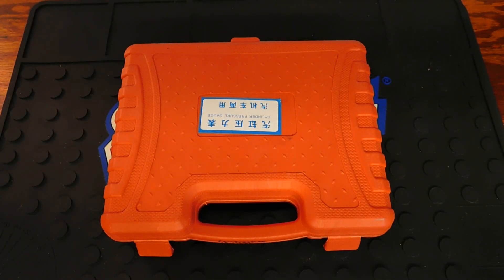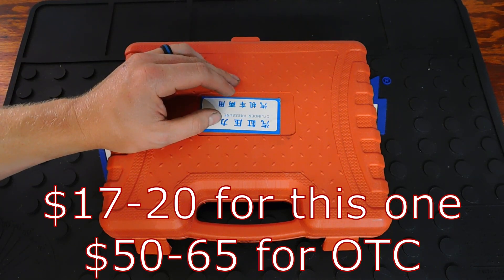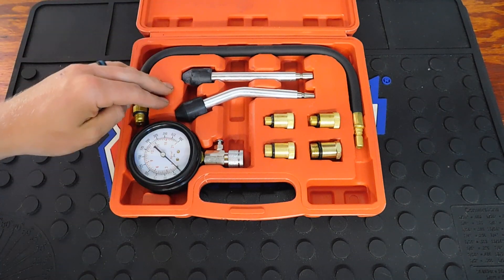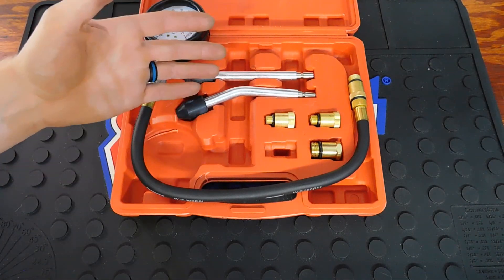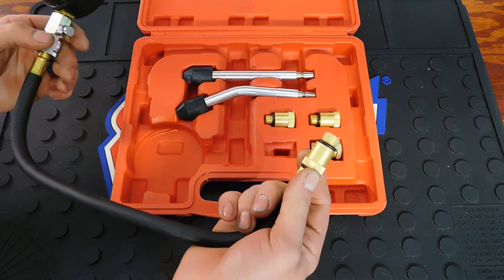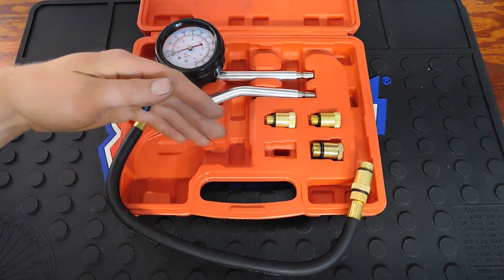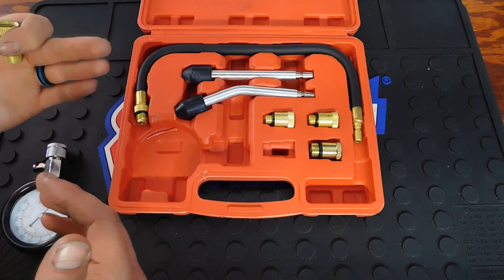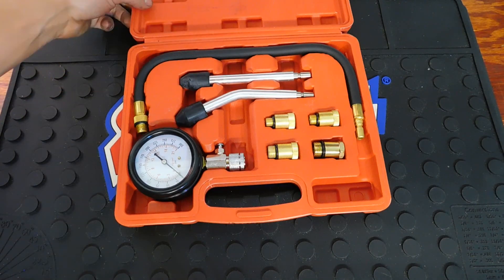What is a Compression Tester and How it works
Here I am going over a quick look at a compression tester.